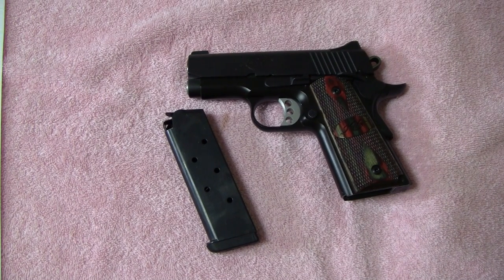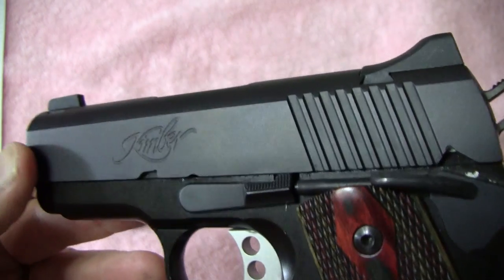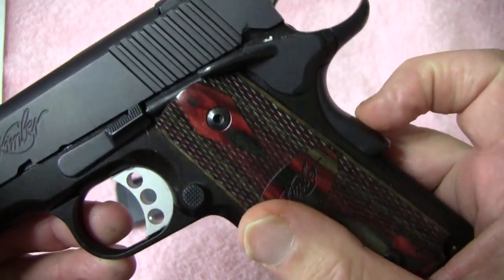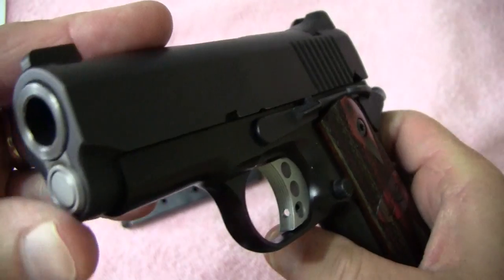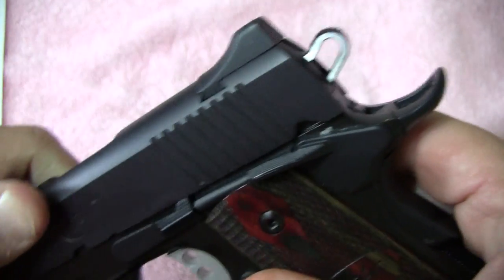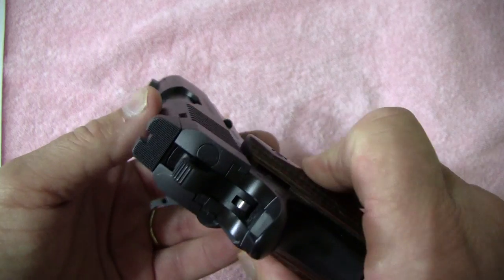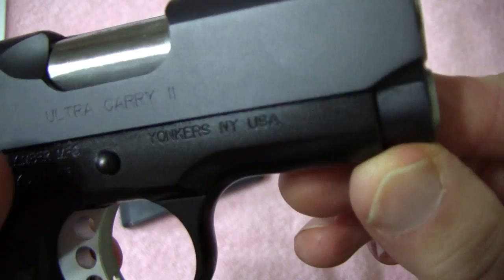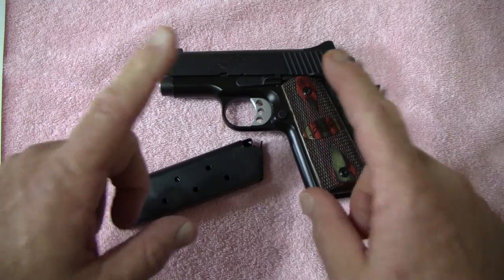Concealed Carry Kimber Ultra Carry II 45ACP Repost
In Concealed Carry  Kimber Ultra Carry II 45ACP Repost I had a chance to redo a video of a Kimber Ultra Carry II with my new camera. It does very good close-ups of the gun. Hope you enjoy and comment. A sweet pistol.